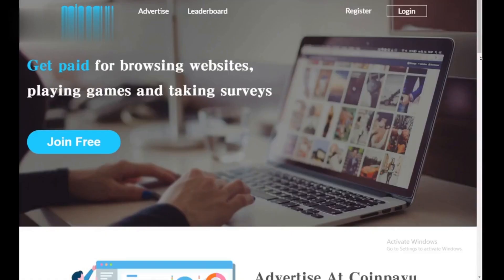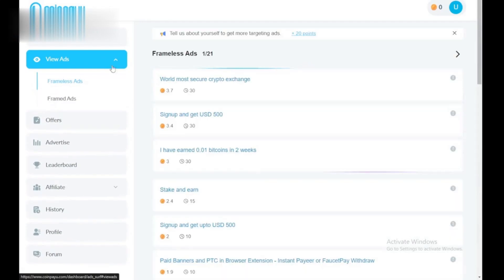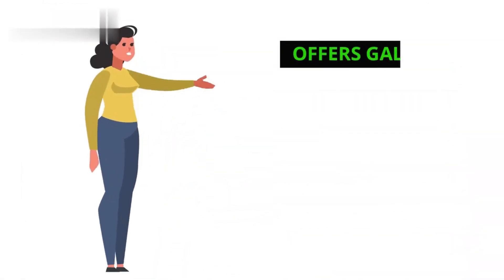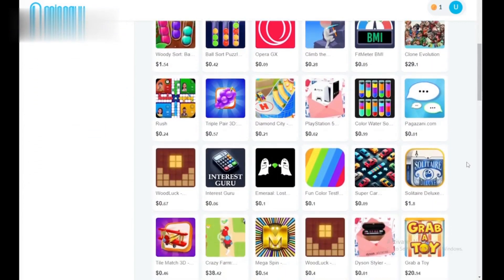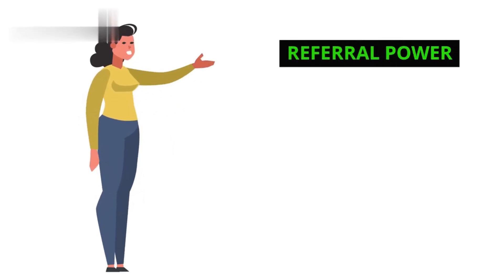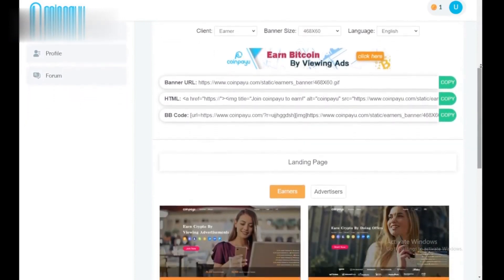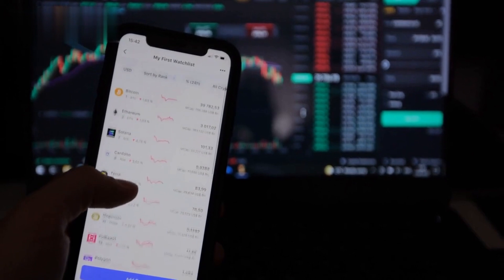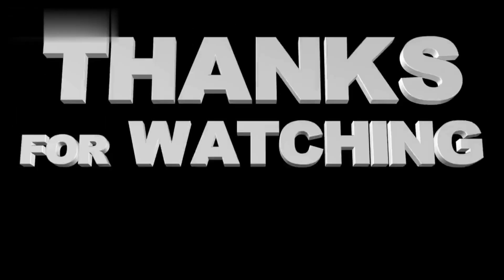How to Earn Money From Coinpayu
In this video we will cover How to Earn Money From Coinpayu.

Learn how to earn money online with Coinpayu! In this comprehensive tutorial, we'll walk you through the process of getting started on Coinpayu, a popular platform that allows you to earn cryptocurrency by completing simple tasks. Whether you're a beginner or an experienced user, this guide will help you maximize your earnings.